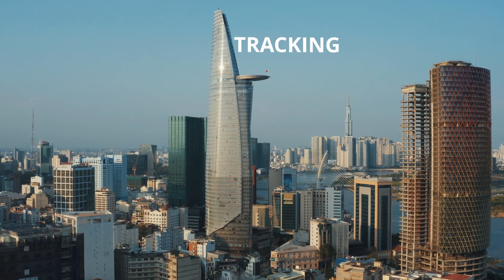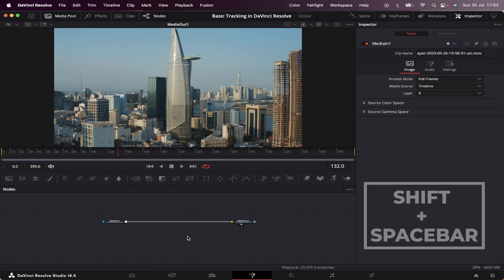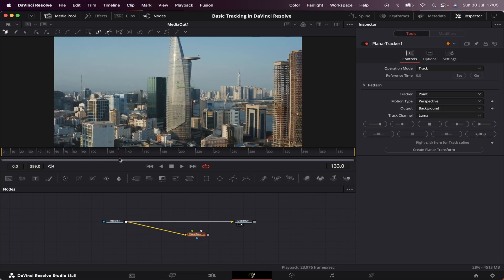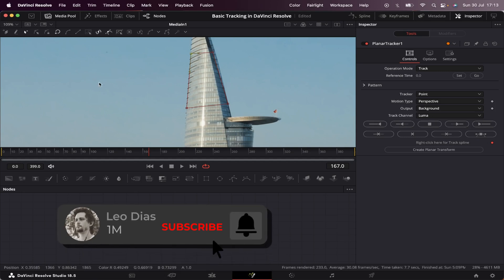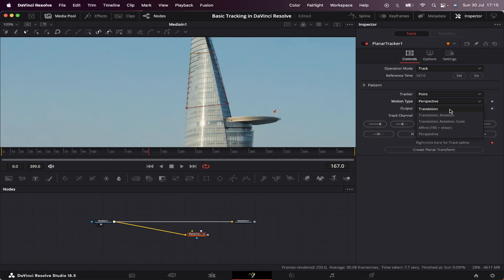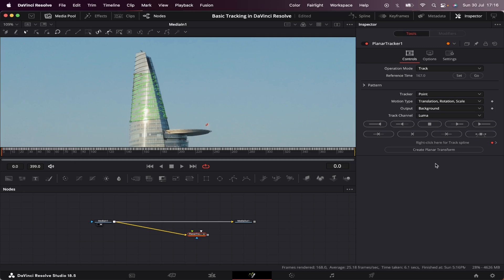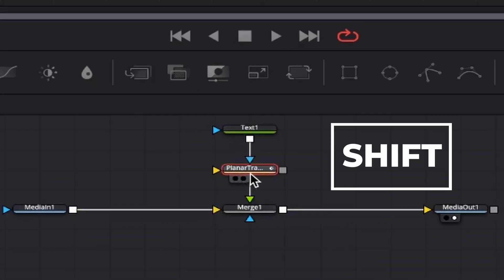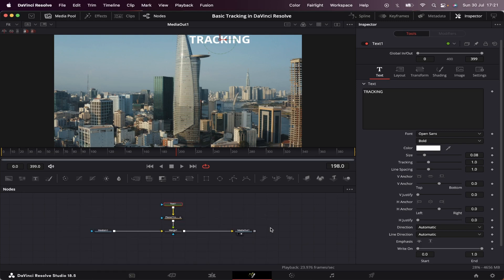Basic Tracking in DaVinci Resolve | The Planar Tracker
In this video I'll show you a step-by-step technique to stick text into your footage by using a very powerful tool called Planar Tracker.

Whether you're a beginner or an experienced video editor, this tutorial will empower you with the skills and knowledge to create a cool and precise track inside DaVinci Resolve. Let's get right into it!